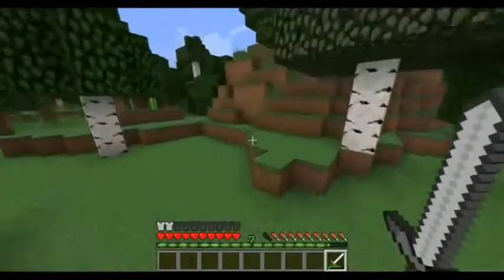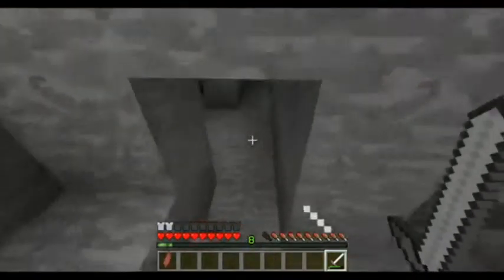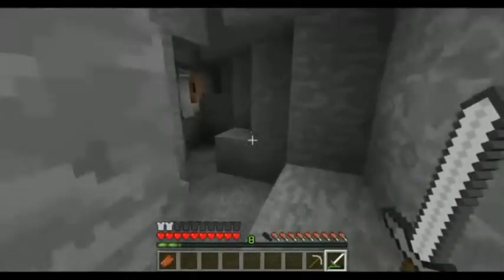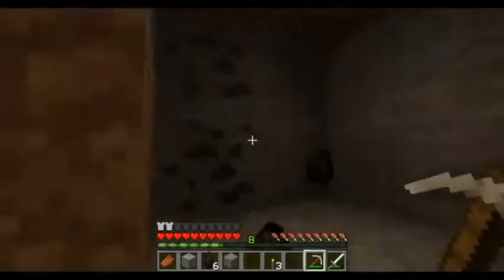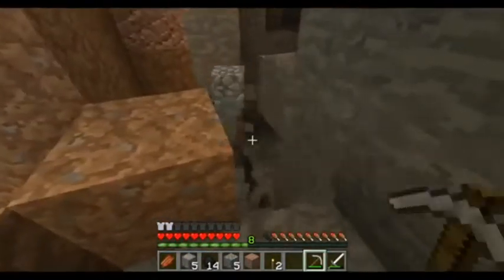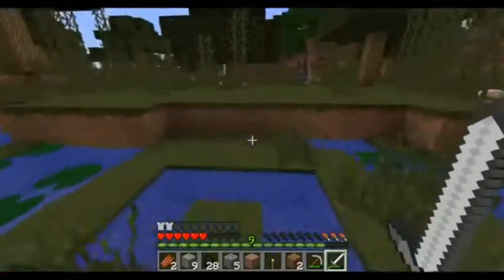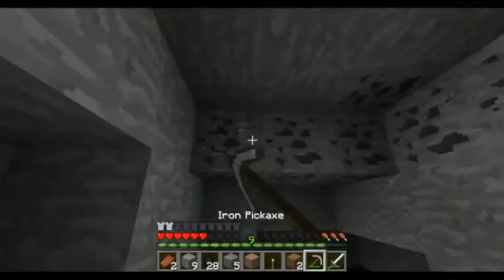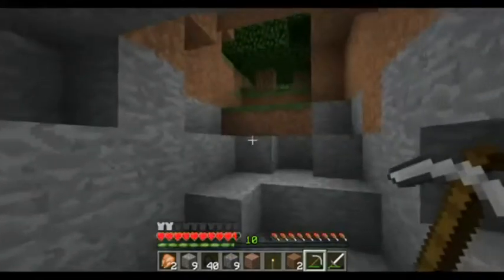editor minecraft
minecraft skin packs minecraft skin pack minecraft map seeds minecraft wki inventory editor minecraft minecraft server buy minecraft server fence minecraft minecraft server software minecraft inventory editor dispenser minecraft